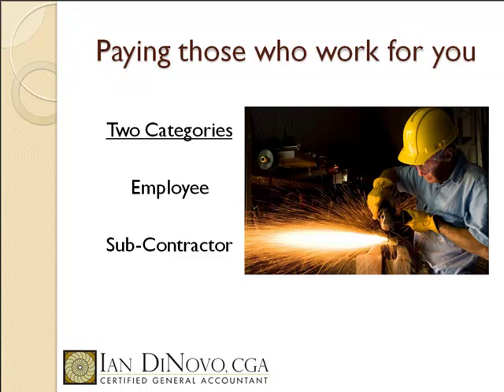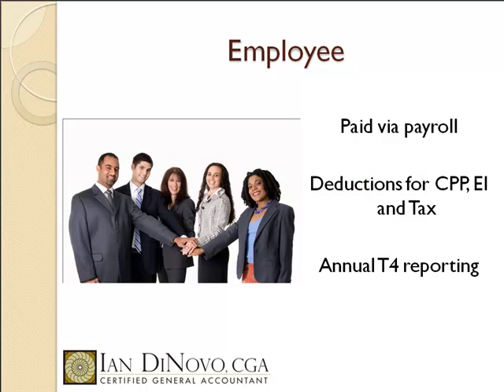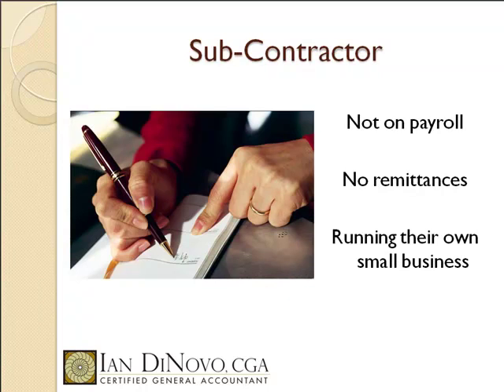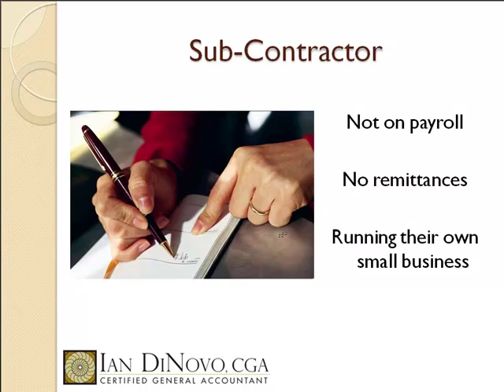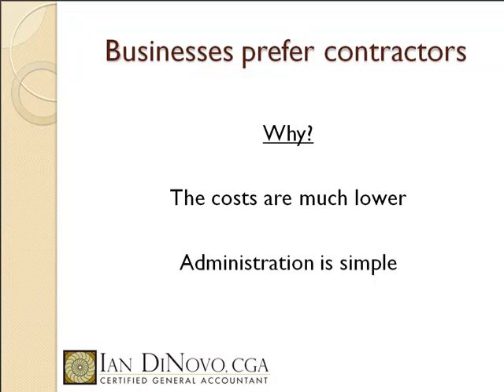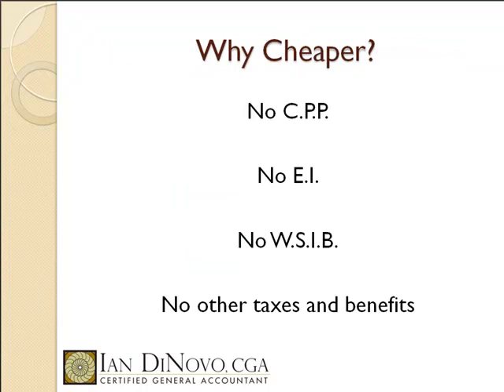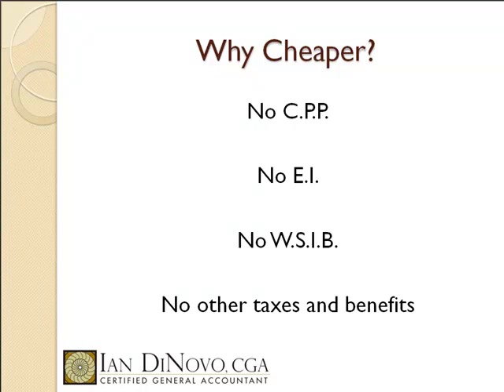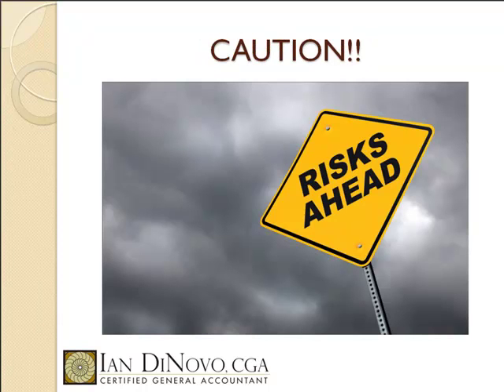Employee vs contractor - Intro (Part 1 of 4).mp4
This video tutorial is the first a 4 part video series that discusses the Canadian tax issues relating to employees vs. independent contractors.

In this tutorial I cover the differences between an employee and independent contractor.